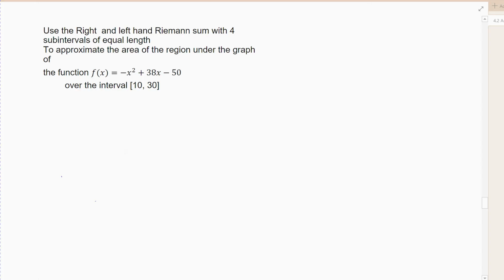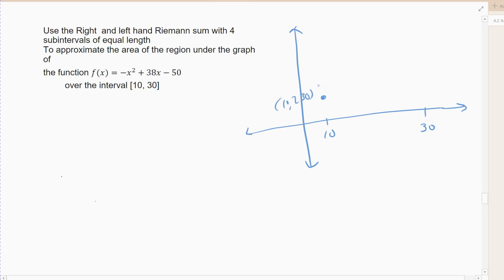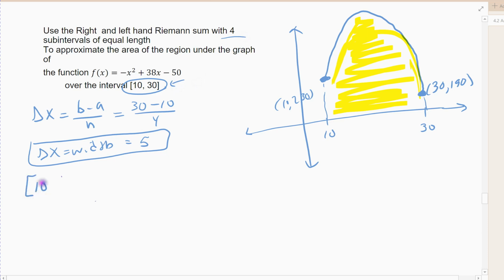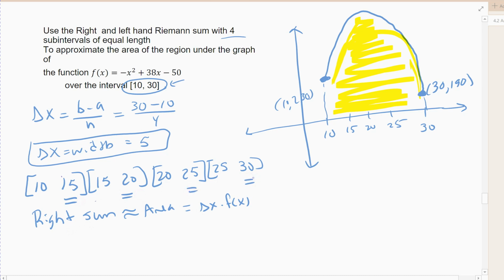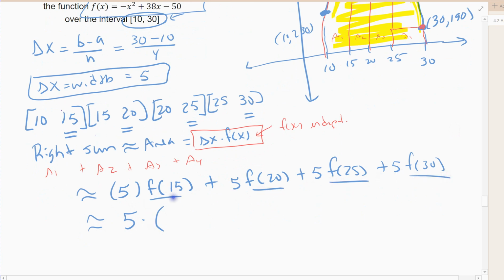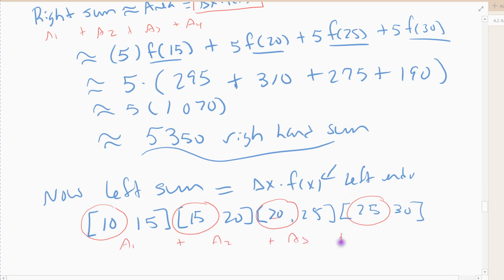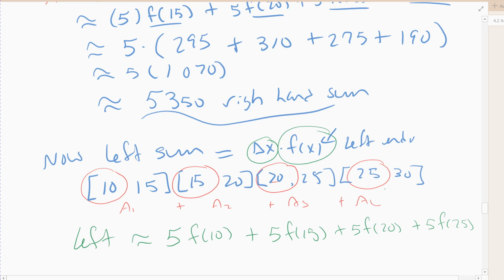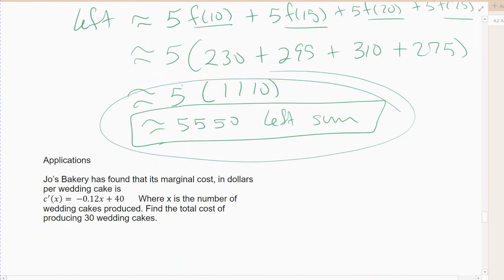4 2 video 4 example of finding area with 4 rectangles drawn